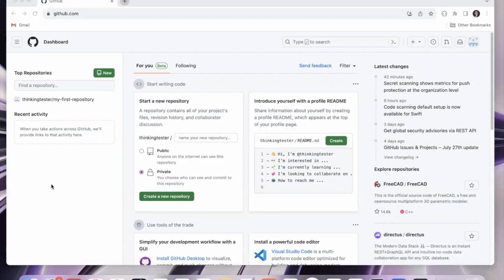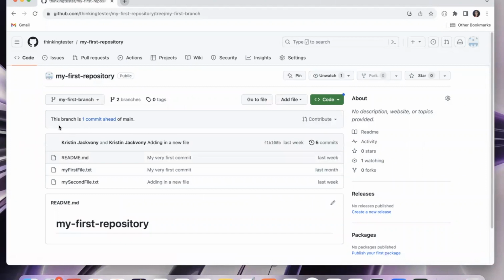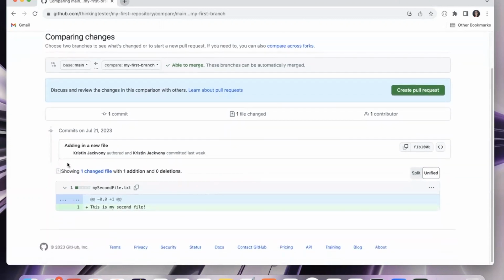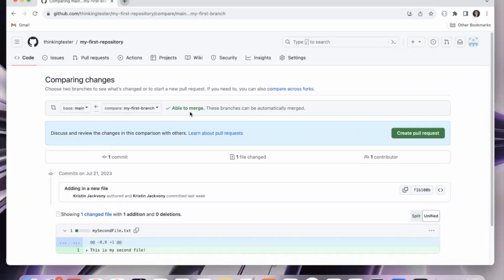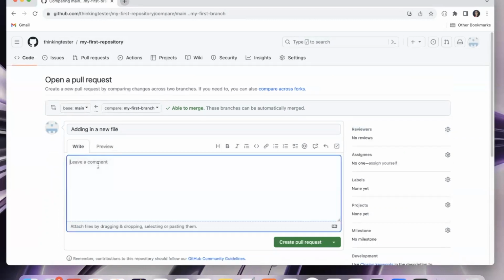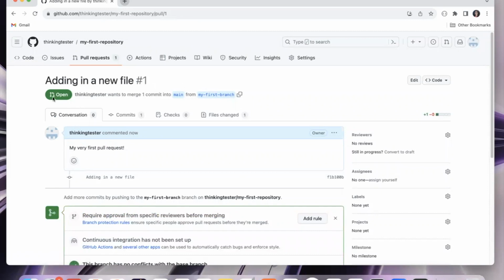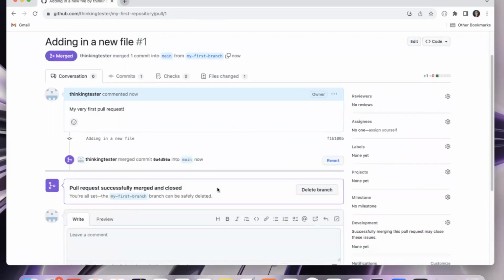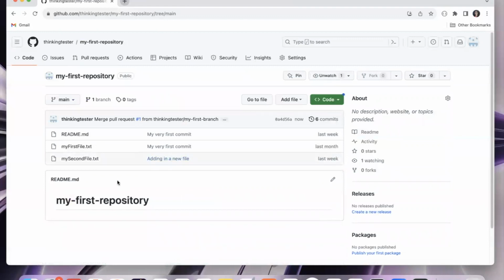Monday Morning Automation: Git Lesson Eight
In this video, we'll learn how to create a pull request and merge our changes into the Main branch.